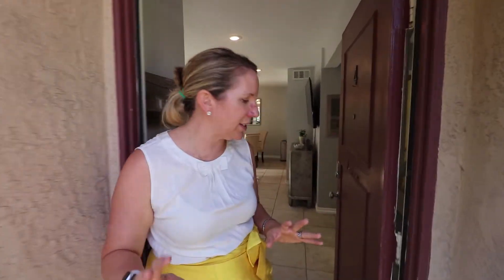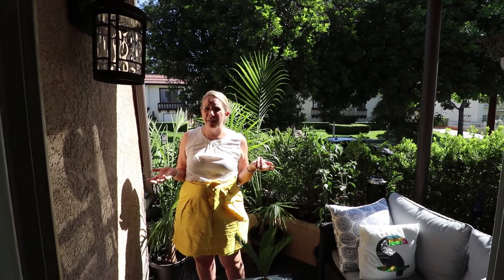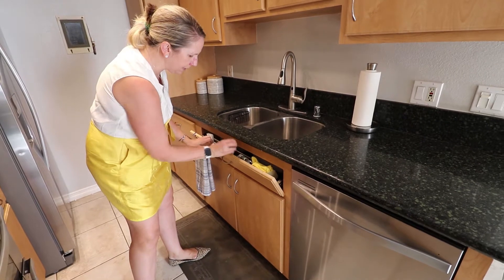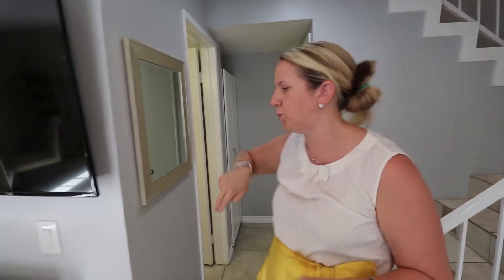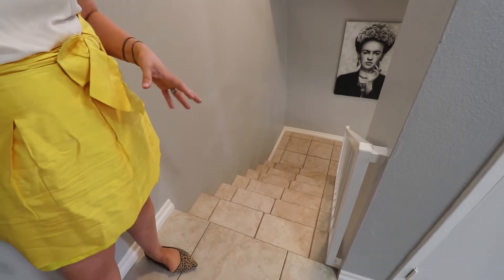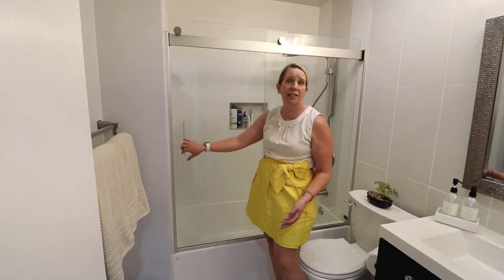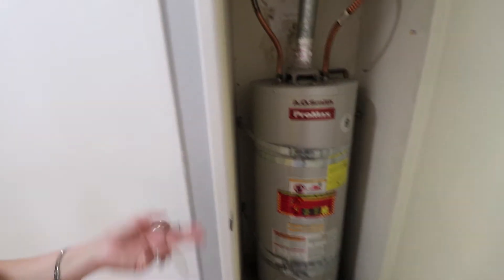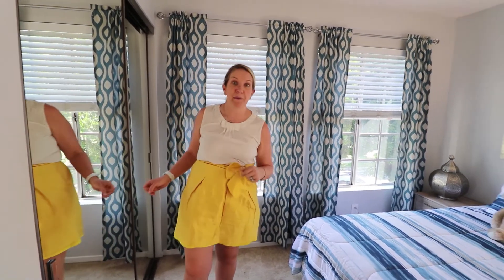The Berns Team takes you on a Deep Dive at 77 N Michigan Ave Unit 4 in Pasadena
Welcome home to this ideally located townhome style condo which is an end unit featuring two bedrooms and one and a half bathrooms. Walking through the front door into the living and dining room area, one is struck by the natural light that warms this open space. A slider in the living room leads to a nice private patio with new snap-in tile flooring ideal for indoor/outdoor living so desired in Southern California. The open space on the first floor features new recessed lighting, large tile flooring, a gas fireplace and windows on the south wall allowing natural light to fill the space. The nice sized kitchen has newer stainless steel appliances including a new water line to the refrigerator, green stone countertops, a new light fixture, Moen touch sense sink faucet, and a good amount of cabinet space for storage. This condo has the luxury of a stackable Samsung washer dryer beneath the staircase. The downstairs is completed with a half bath powder room. Upstairs, the full bathroom was recently remodeled with new tile flooring, a modern vanity with good storage, a built-in Bluetooth speaker and a lovely shower/tub with an inset for soaps and shampoos and a high end Moen shower head. The larger bedroom is carpeted and has corner windows, a walk-in closet and a ceiling fan. The front bedroom has a combination light/ceiling fan, a good-sized mirrored closet, room for a bed and desk and three windows allowing light to fill the room. This end unit condo has the best location of any in the complex which allows light to fill the home and also features copper plumbing. This property is conveniently located close to PCC, Cal Tech, the Metro, the Rose Parade route and Old Pasadena.